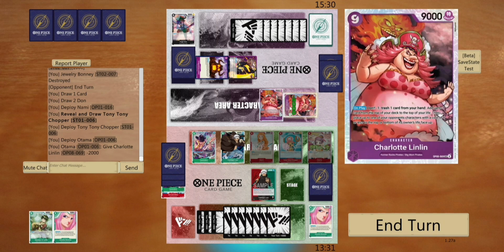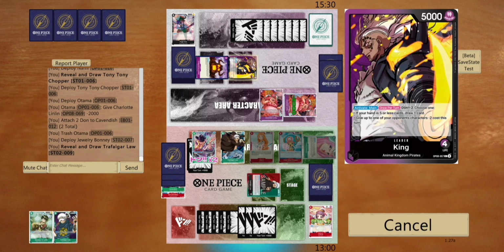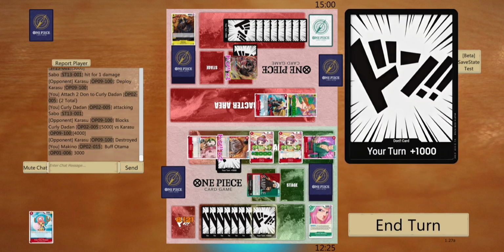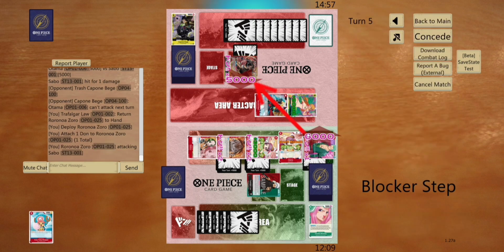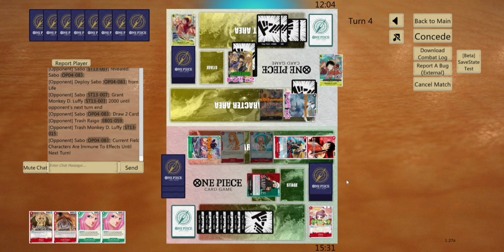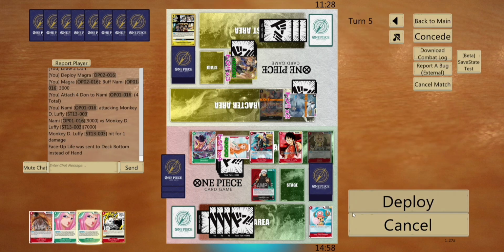Deck List One Piece TCG OP09 RG Law vs PB King RY Sabo and BY Luffy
One Piece Card Game OP-09
deck list game play